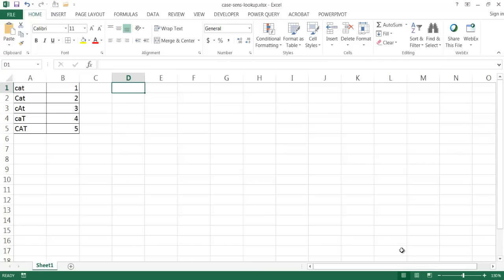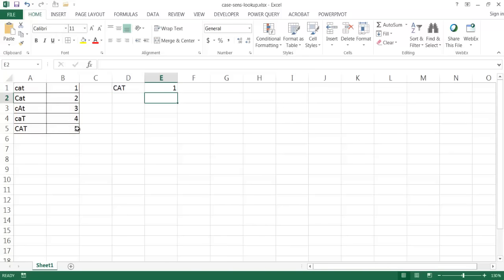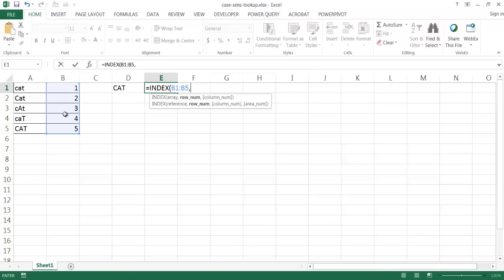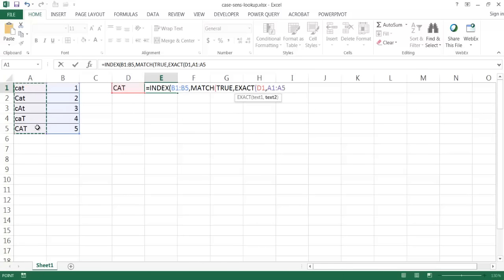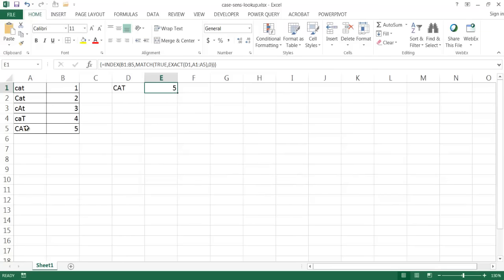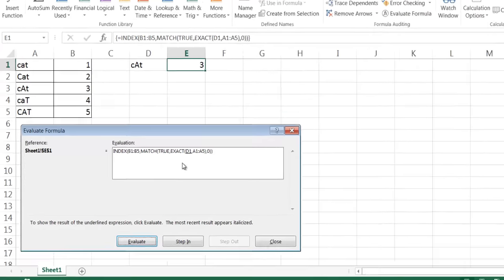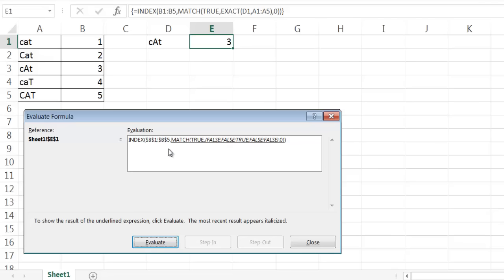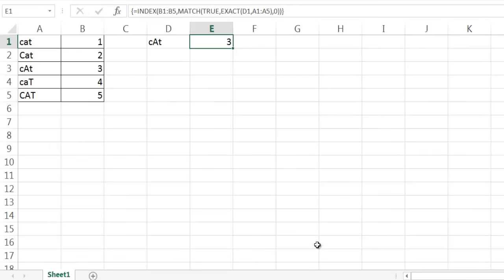Perform a Case Sensitive Lookup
This video shows how to perform a case sensitive lookup.  Most lookup functions are not case sensitive so it wouldn't make a distinction between "CAT" and "cat".  If you need a case sensitive lookup solution this one should work.